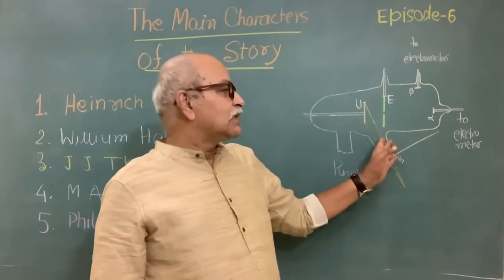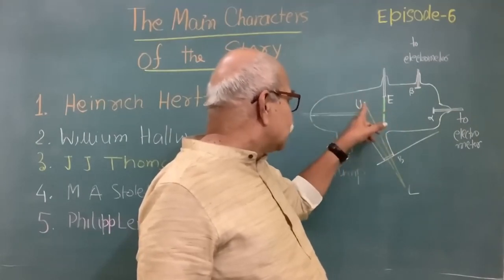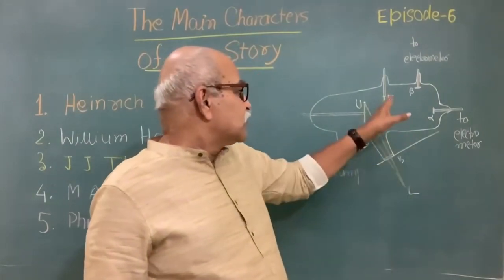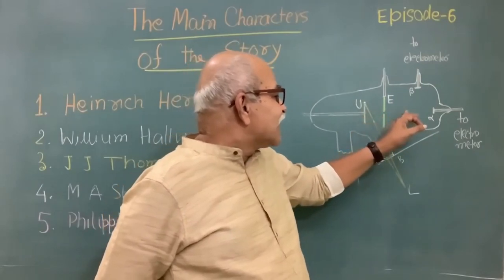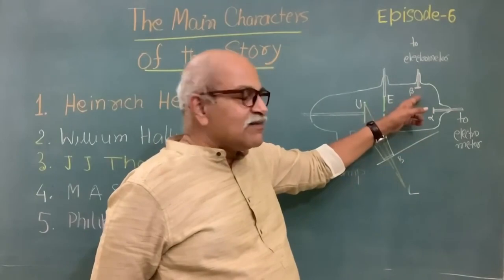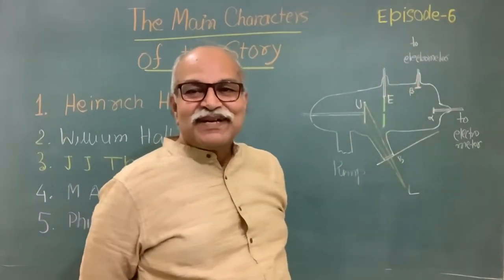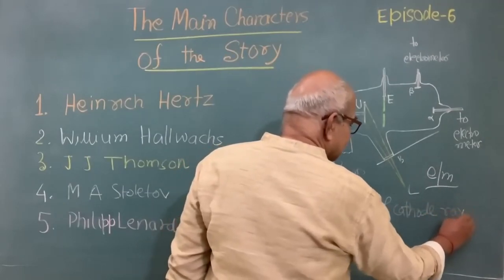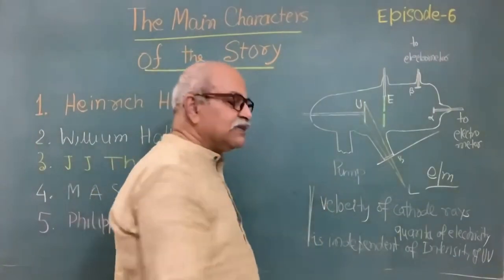E06 Lenard’s Classic Experiment |The story of Photoelectric Effect| HC VERMA|GDS KS